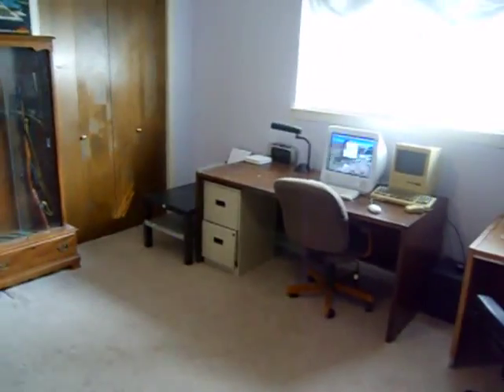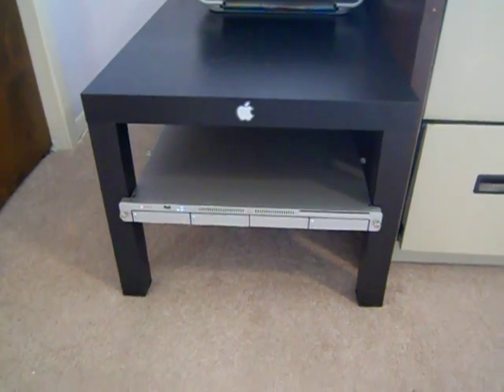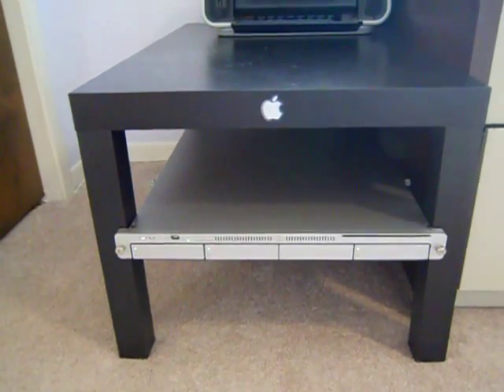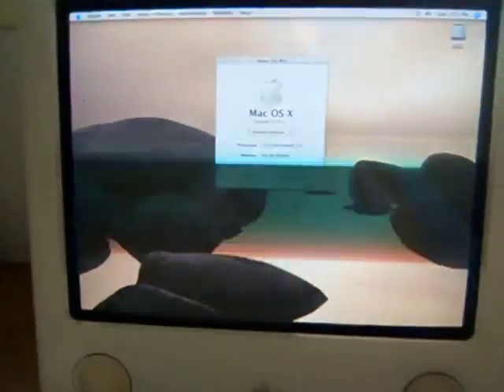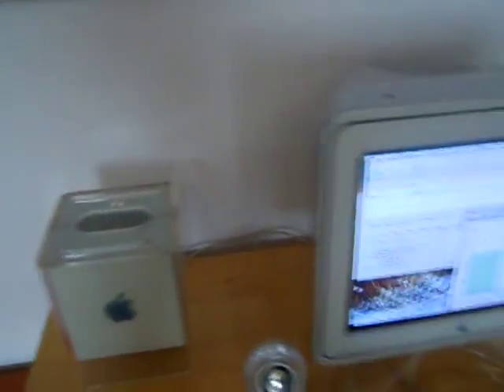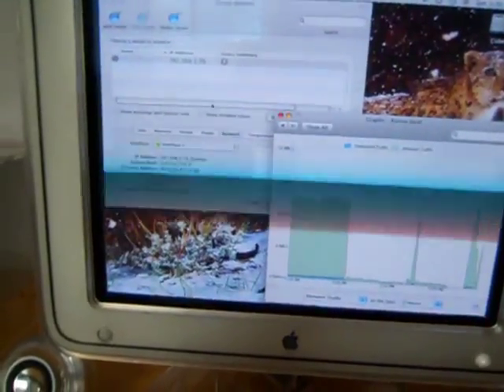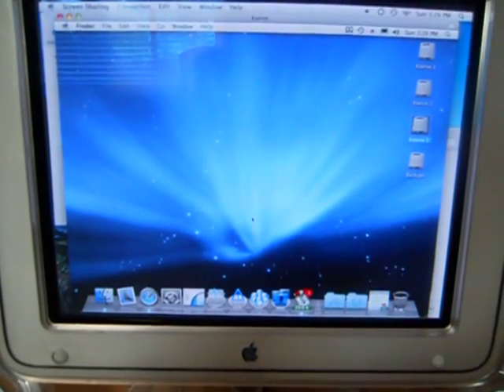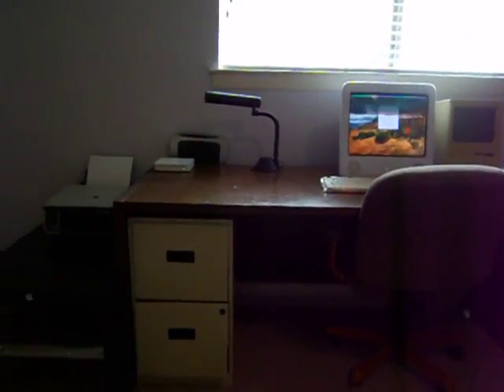Office setup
Got my new Xserve up and running in my office.